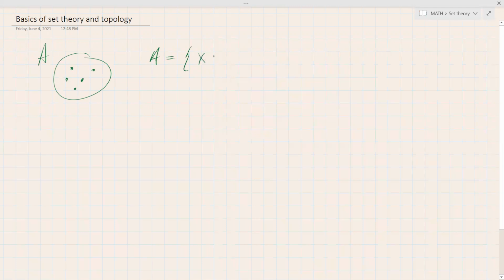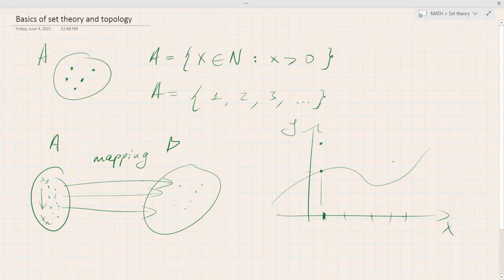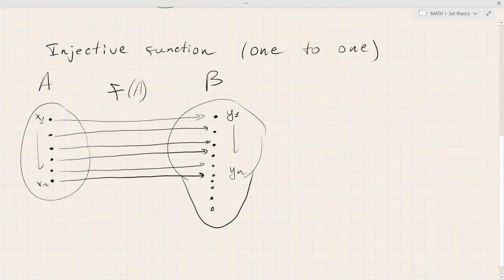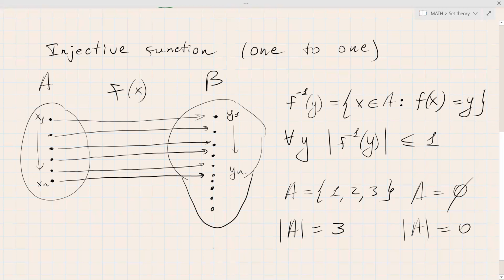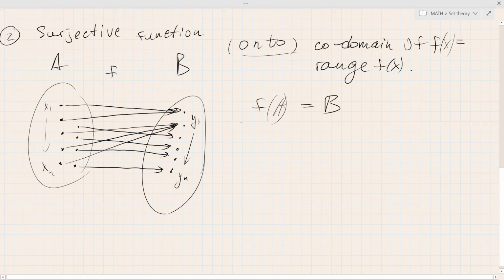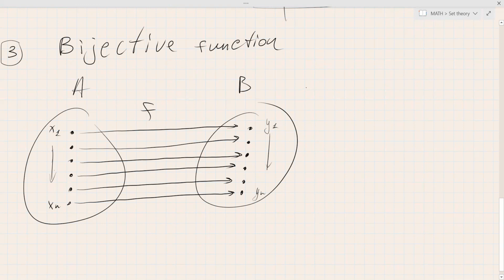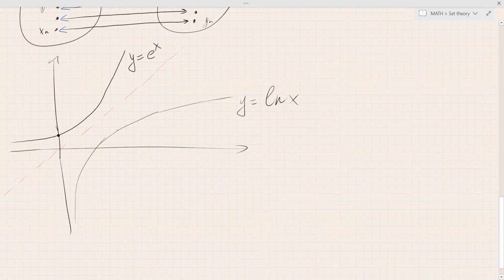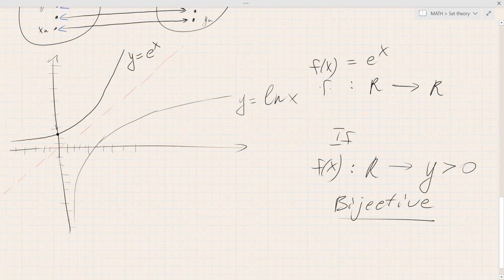Sets. Injective, Surjective, and Bijective functions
It's recommended to watch at *1.5 speed or higher.
28:14 It should have been from R into the open interval (0; +infinity)